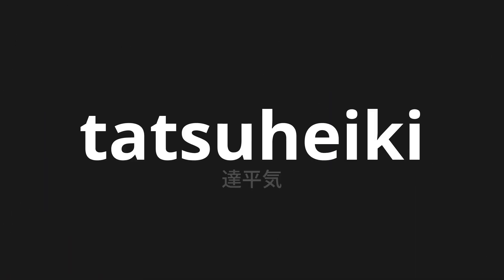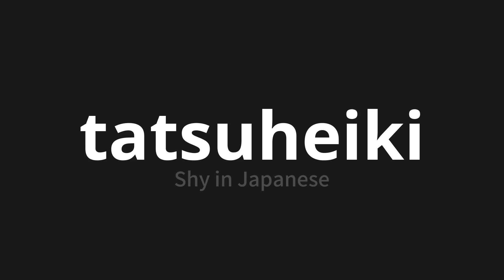How to pronounce tatsuheiki | 達平気 (Shy in Japanese)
Master the Pronunciation of 'tatsuheiki | 達平気' - which means : Shy in Japanese 📝 with @PronunciationJapanese 🎓🗣️ - [Your Guide to Japanese]

Learn to pronounce 'tatsuheiki' perfectly in Japanese with our easy and engaging tutorial by @PronunciationJapanese! 📖📽️ In this comprehensive video, we provide you with native speaker examples 🗣️👂 and phonetic breakdowns 🎵 to ensure you get the pronunciation just right.